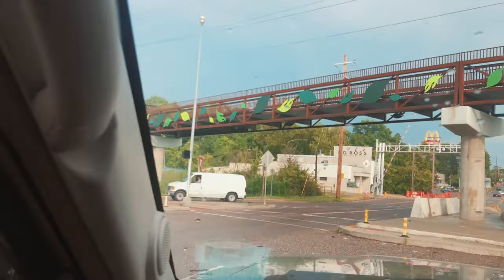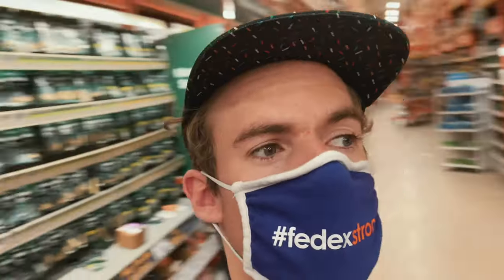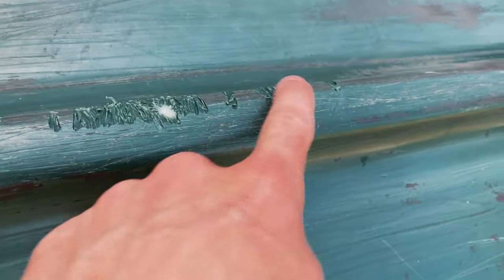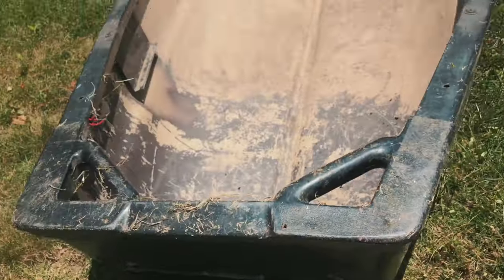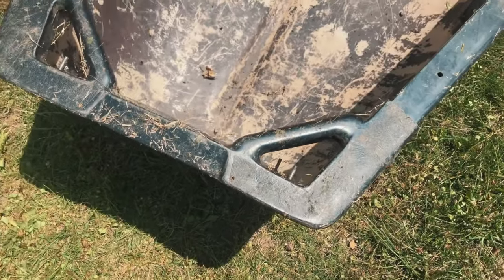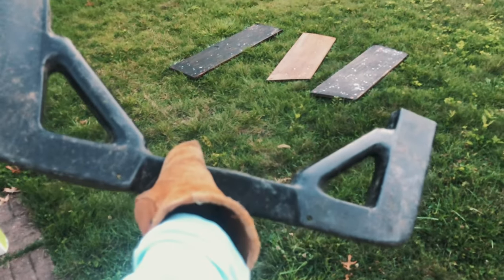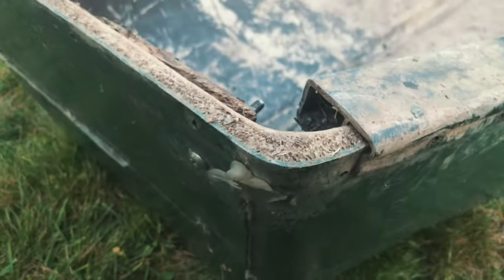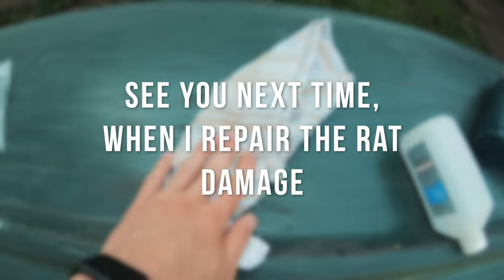Old Town Canoe RESTORATION - SURPRISE hull issue, Transom Cap, Paint removal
Happy VALENTINES!

There was a pretty big, unfortunate, surprise for me in this video, but you'll have to watch to find out.
Also in this episode I remove the transom cap and start addressing some of the things that will need to be replaced.

I'll add new recommendations below based on my experiences with gear, and you''ll likely see them reviewed here on the channel.

Fishing Stuff:
felt wading boots
rubber bottom wading boots
sun/bug hoody
Waders I recommend
basic leaders
nymphing rod

Camera Stuff:
my camera recommendation
gopro I use (has a touchscreen)
gopro mount (so tiny and simple)
3rd cam (hint, iPhone)